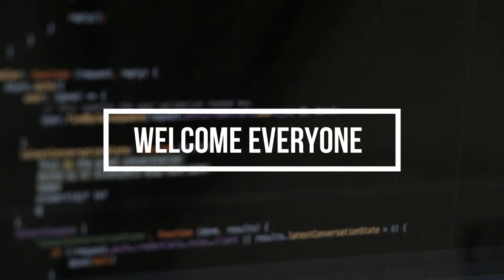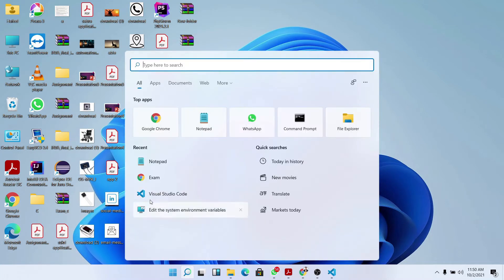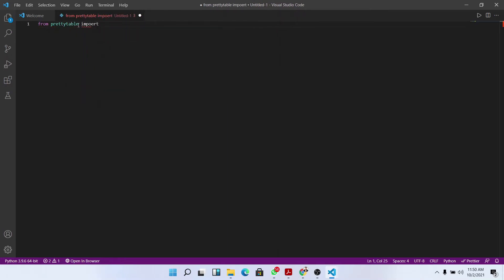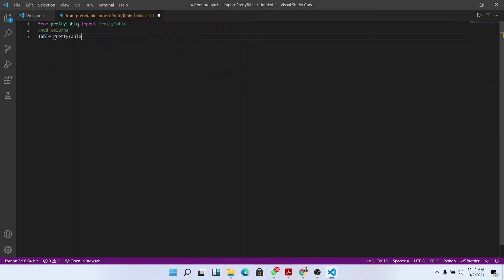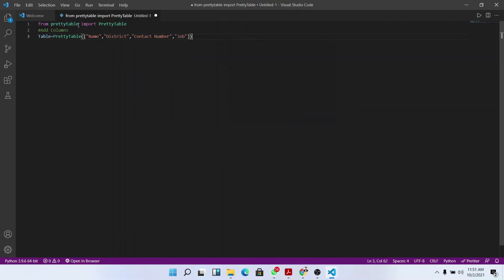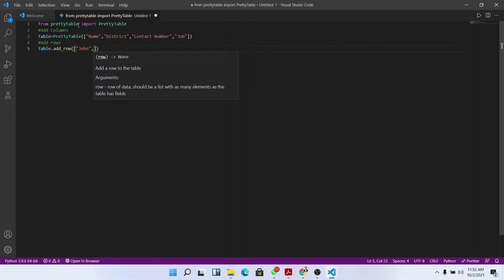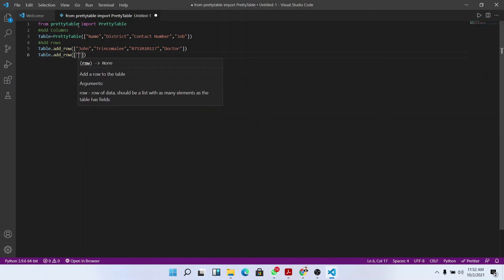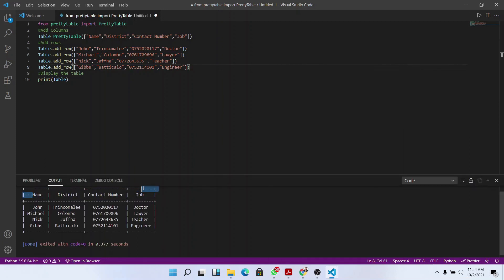Create a simple table using PrettyTable Python Library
Here, we use prettytable library in python to create a simple table in a few lines of code.

pip command : pip install prettytable